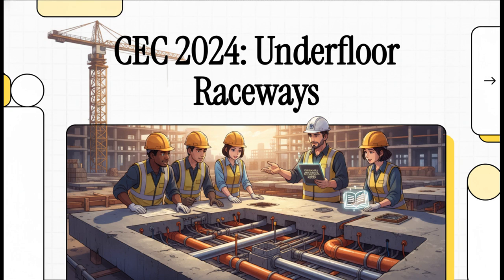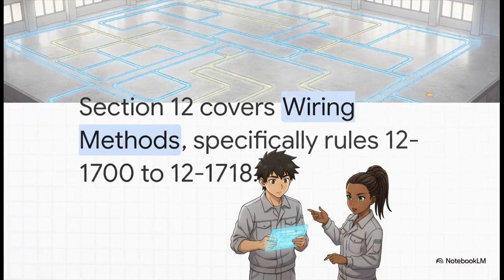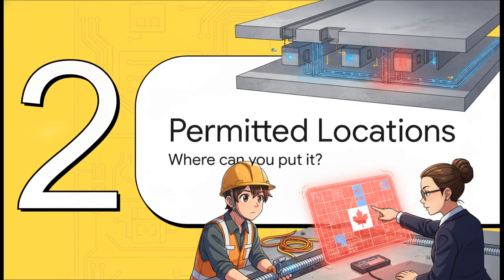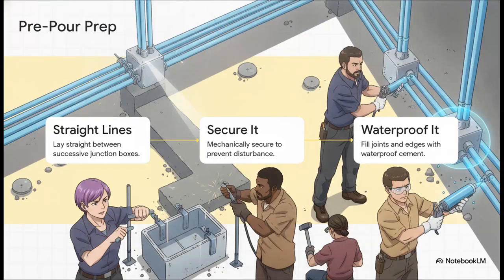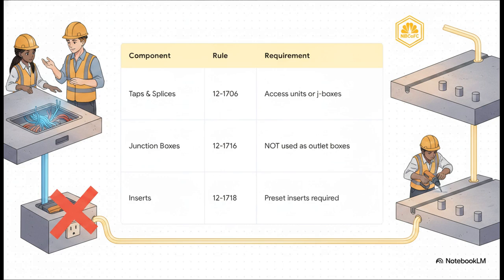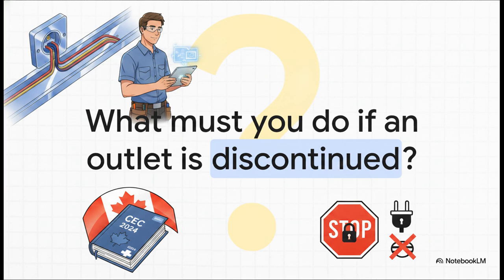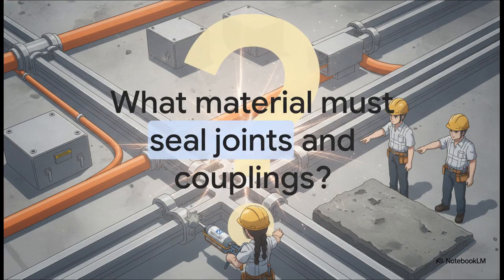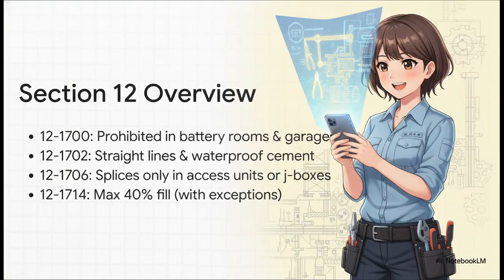Don’t Fail Your Inspection! Underfloor Raceway Rules (CEC 12-1700)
Stop guessing and start passing. In this lesson, we dive deep into the Canadian Electrical Code 2024 rules for underfloor raceways (Rules 12-1700 to 12-1718). Whether you're a first-year apprentice just starting out or a journey person brushing up for the Red Seal, understanding these commercial installation methods is critical.
What we cover in this video:
Where they are allowed: Why you can’t put these in commercial garages or battery rooms.
The "Straight Line" Rule: Why your raceway centerline must match the line between junction boxes.
Watertight Integrity: The requirement for waterproof cement and leveling inserts to floor grade.
Conductor Fill: How to calculate that 40% aggregate cross-sectional area limit.
Post-Stressed Concrete: The strict rules for using preset inserts in pre-stressed slabs to avoid structural damage.
Red Seal Study Tips: Frequently tested concepts like discontinued outlets and splice locations.
Today's Red Seal Takeaway:
Rule 12-1700: Underfloor raceways go in the flooring material, but never below the floor itself.
Rule 12-1706: Taps and splices are only allowed in header access units or junction boxes.
Rule 12-1712: If you kill an outlet, those wires must be removed—you can’t leave them abandoned in the raceway.
Chapters: 0:00 - Introduction to Underfloor Raceways 1:15 - Prohibited Locations (Rule 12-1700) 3:45 - Installation Mechanics & Straight Lines 6:20 - Splices, Taps, and Junction Boxes 8:50 - The 40% Fill Rule (Rule 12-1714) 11:30 - Pre-stressed Concrete Hazards 14:00 - Red Seal Practice Questions 16:45 - Quick Recap & Study Sheet